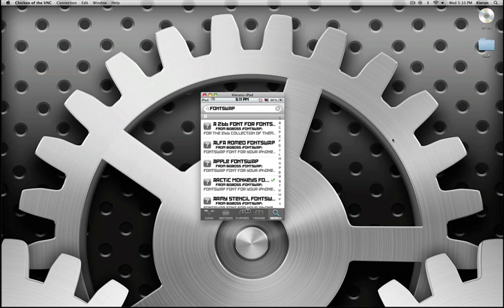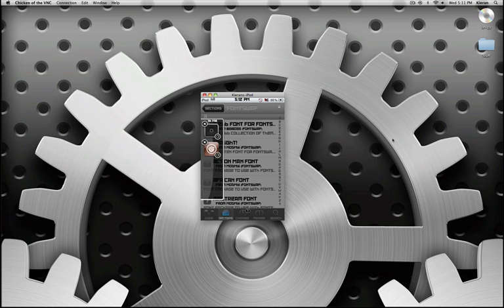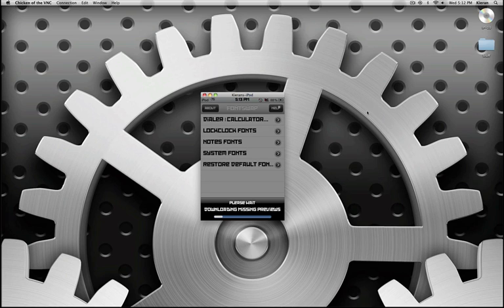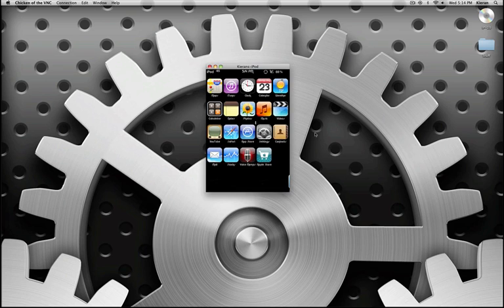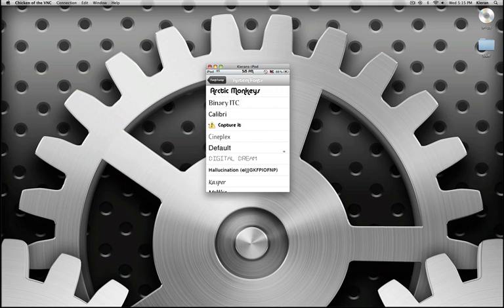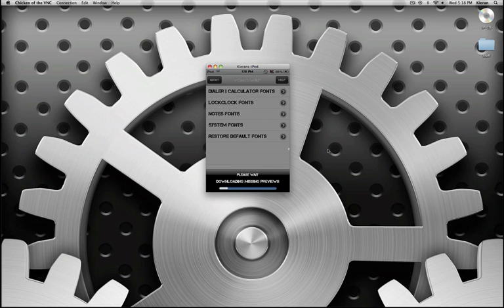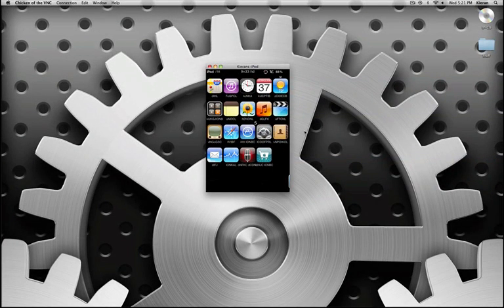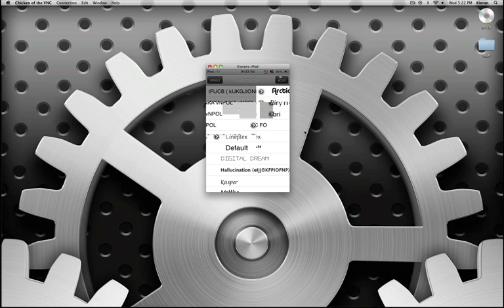Good Fonts For iTouch (Part 1)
This is part one of a suggested tutorial from jakeababyoriginal on some good fonts to use for Fontswap (a jailbroken app that allows users to change the fonts on their iDevice).

Top Ten Fonts (in no particular order):

- Red Oktober
- Arctic Monkey
- Super Mario
- Yahoo
- Nintendo
- Modern Warfare 2
- Digital Dream
- Hallucination
- Capture it
- Space Age